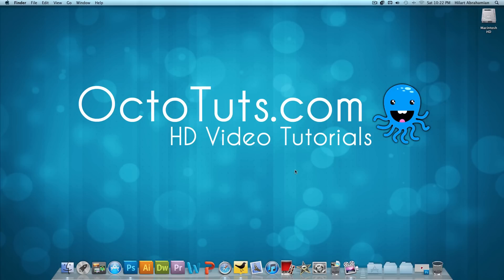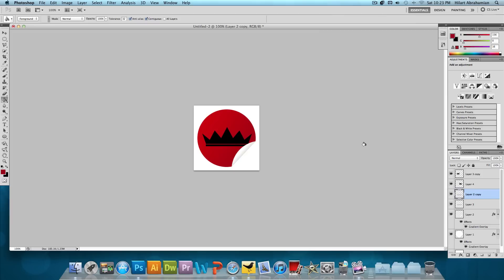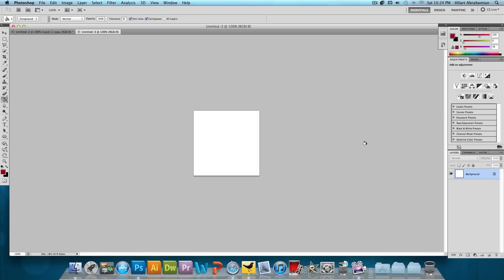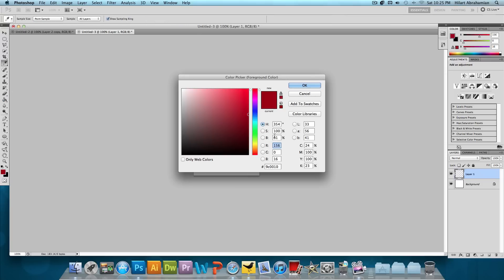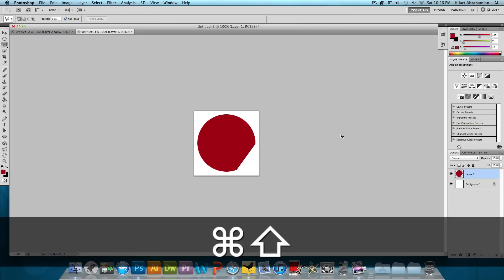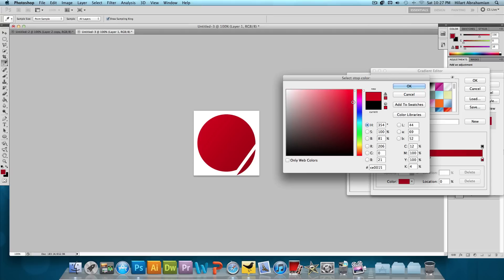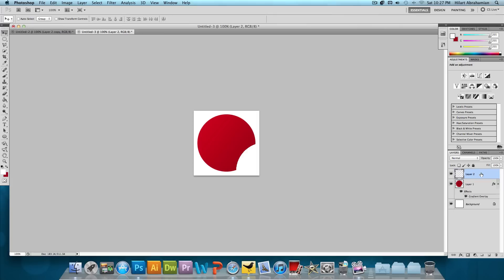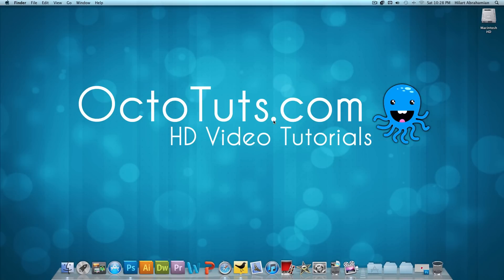Photoshop Tutorial: Sticker Icon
Today we're going to take a look at a very simply method of creating a sticker looking icon using Adobe Photoshop.